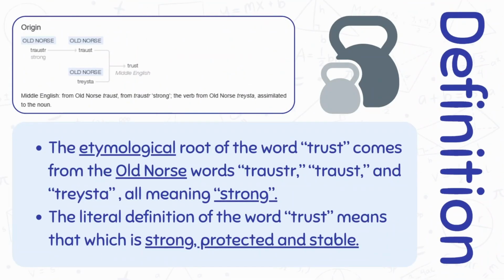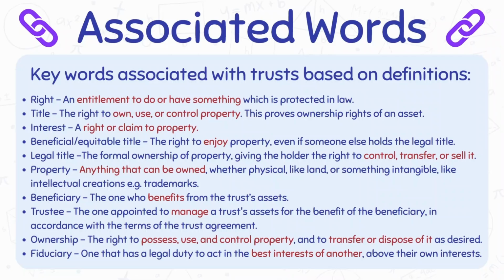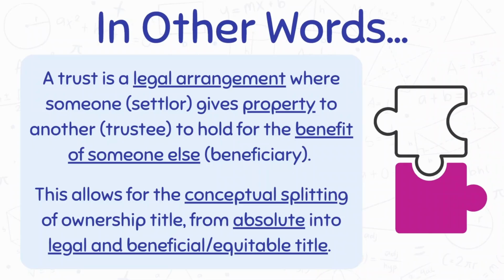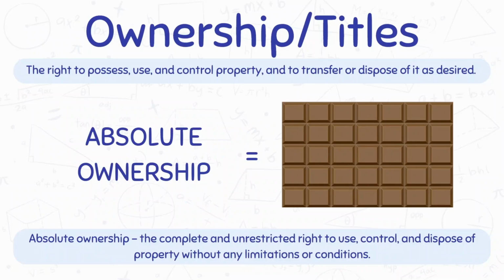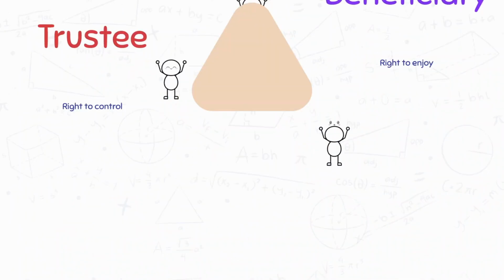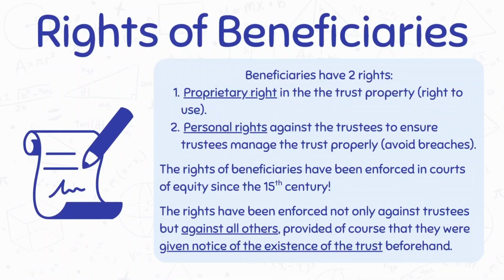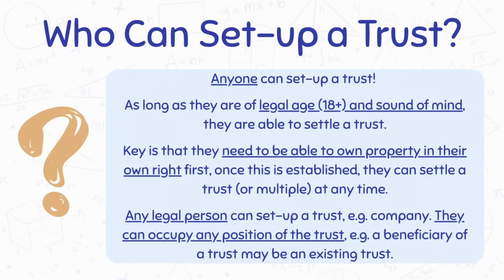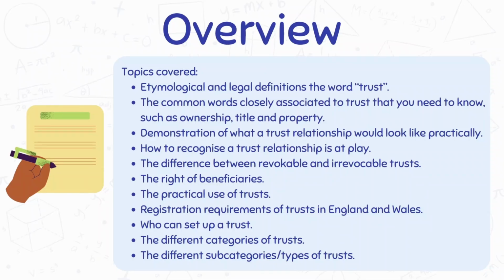#4 What are TRUSTS? ⚖️ ~ The Foundations of Law Series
4️⃣ This is the fourth video in The Foundations of Law Series, designed as a progressive step-by-step guide into all things UK law related.

📖 In this video we cover:
- The etymological and law definitions of “trust”.
- We discuss the common words associated with trust, e.g. ownership, title, and property.
- We demonstrate what a trust relationship looks like practically.
- We show you how to recognise trusts are at play.
- We discuss categories and sub-categories of trusts.
- The rights that beneficiaries have.
- The practical uses of trusts.
- The registration requirements in England and Wales.
- We discuss who can set up a trust.

📤 Share this content with someone who will benefit from this knowledge.

This video and contents are protected pursuant to Copyright, Designs and Patents Act 1988 and Berne Convention for the Protection of Literary and Artistic Works. No part of this video may be copied, reproduced, distributed, or uploaded for any reason, nor to any other YouTube channel or platform, without prior written consent from the copyright holder. This is the only official “The Sum of Σverything” channel. Any other uploads of our videos are unauthorised and will be dealt with accordingly.